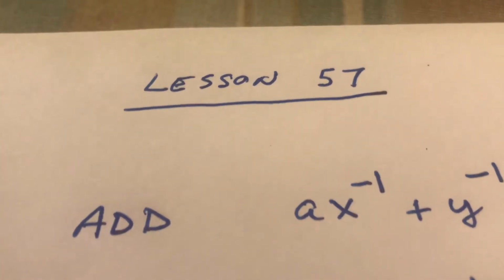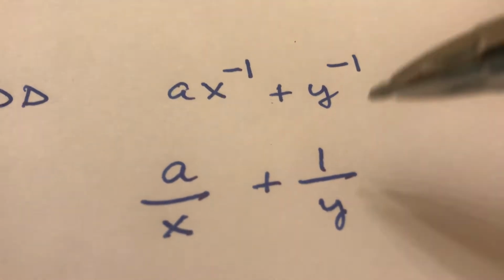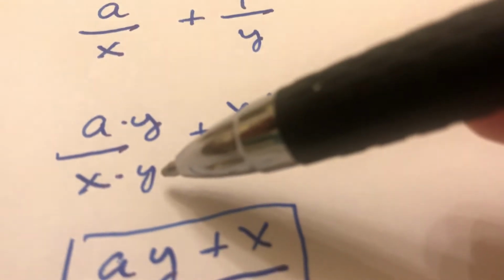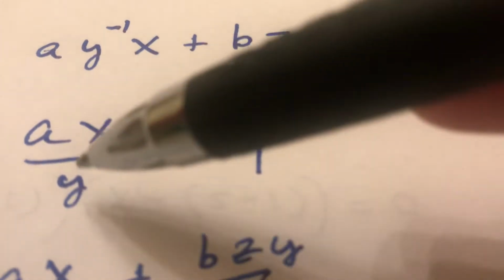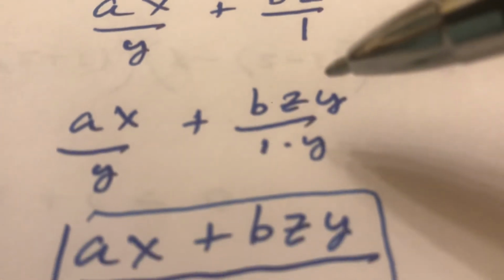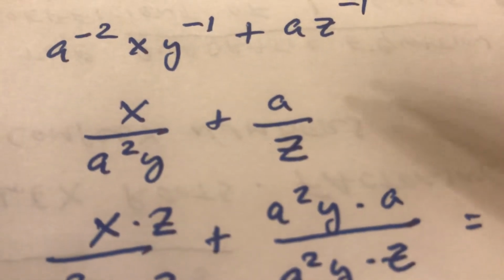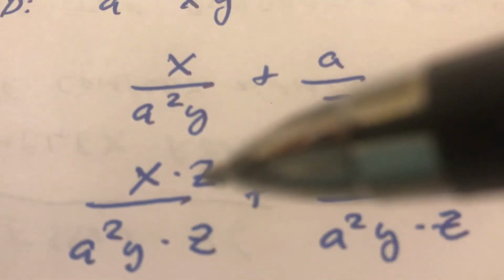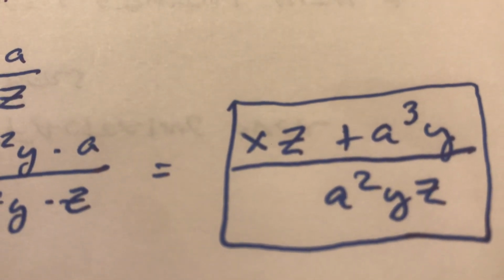Lesson 57 Algebra I